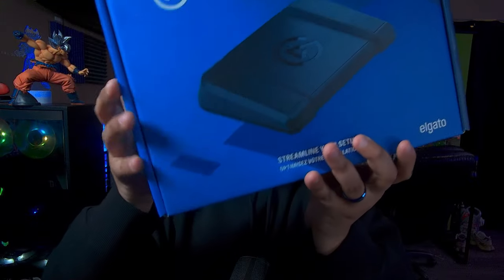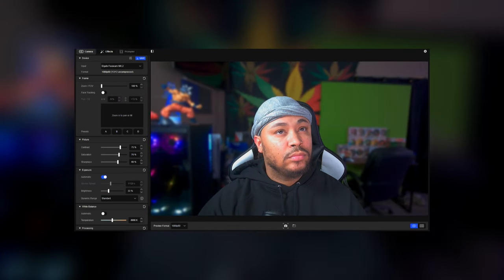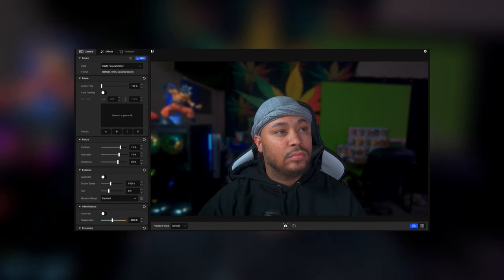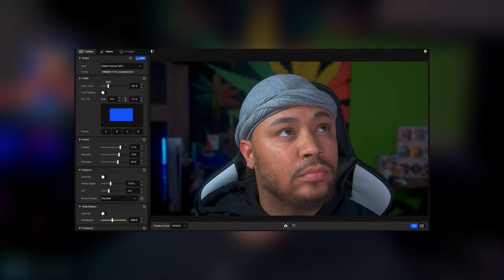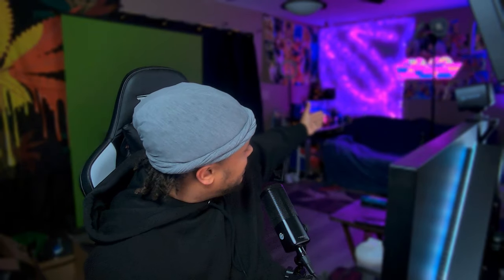Elgato Facecam Mk.2 Review! Did Elgato Destroy DSLR Cameras?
I am here to entertain, if I'm not doing my job LET ME KNOW!